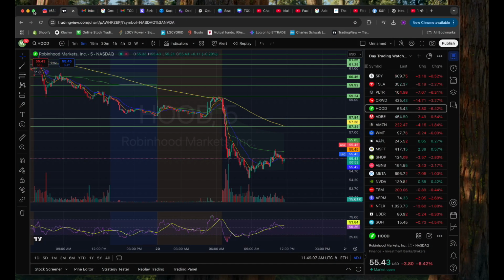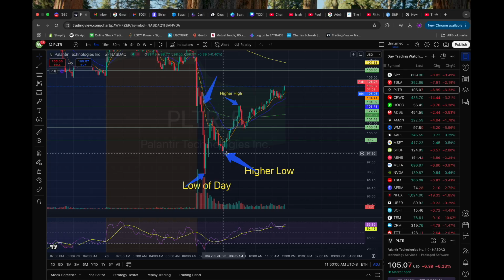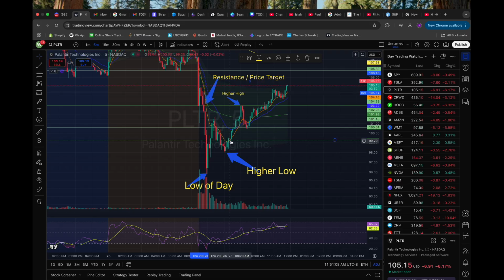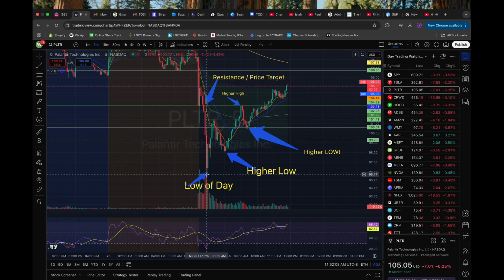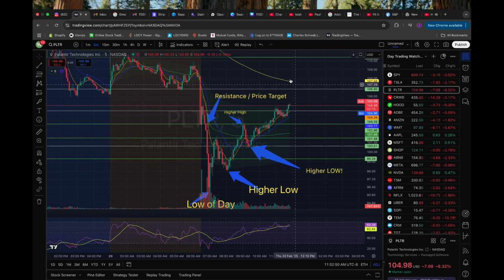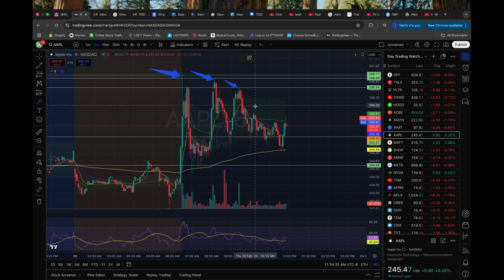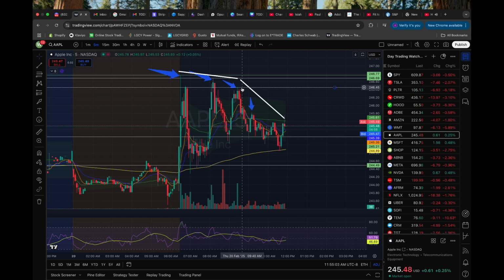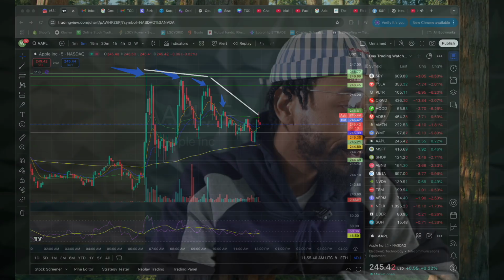This Intraday Strategy will Print you Thousands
In this Video I am breaking down the Intraday strategy that will print you thousands of Dollars.